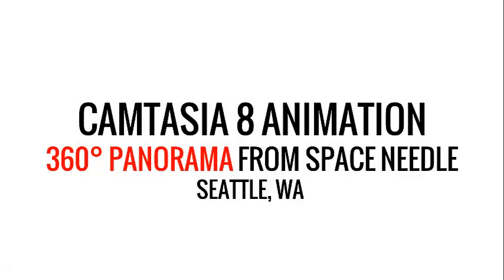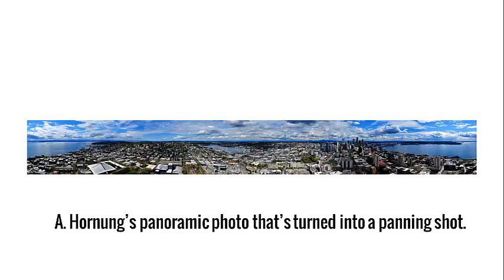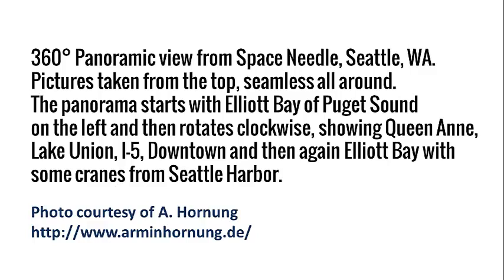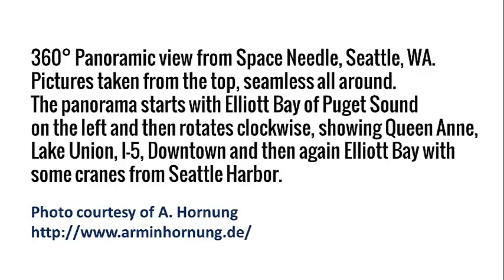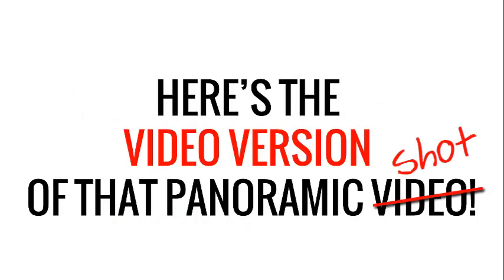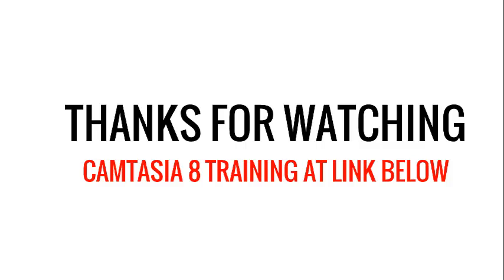Camtasia 8 Animation - Creating 360 Panning Of View From Space Needle, Seattle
An exercise using the animations feature of Camtasia 8.  Animations in Camtasia 8 can animate photos, as is demonstrated here.  It can also animate callouts and more.  This is my first exercise of the animation function of Camtasia 8.  Beauuutifull!
This video is on YouTube at :-